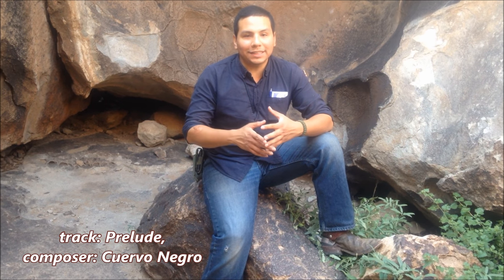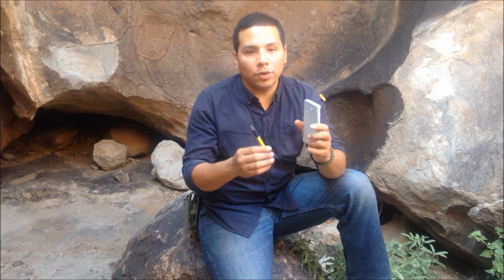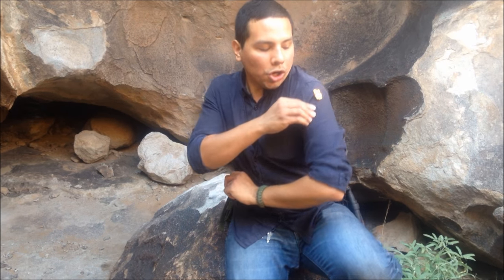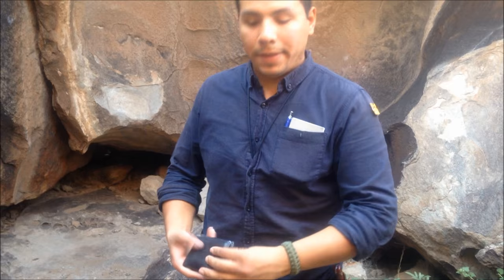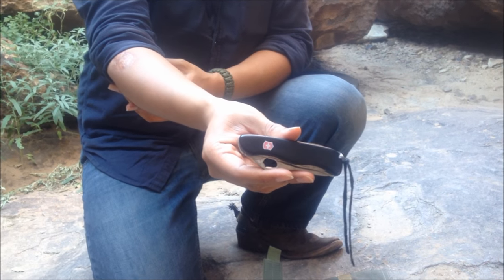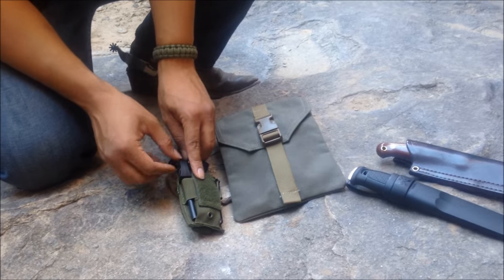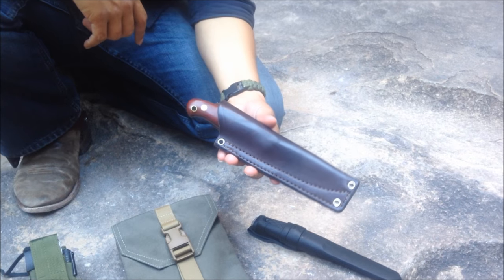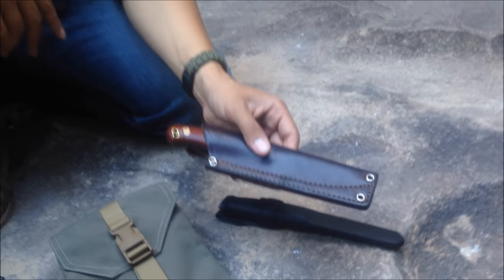EDC Gear 2016 Update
Taking a break from exploring Hueco Tanks State Park, Texas, i discuss my everyday carry gear and loadout. New Hidden Woodsmen belt pouch, new mandalore pin, new mora. same trusty LT Wright, victorinox, etc.

filmed in the El Paso, Texas/Cloudcroft, New Mexico area, Chihuahuan Desert. Survival, Self-Reliance, Bushcraft, Camping, Making Fire, James Harris. Original music by Cuervo Negro. Junkyard Fox